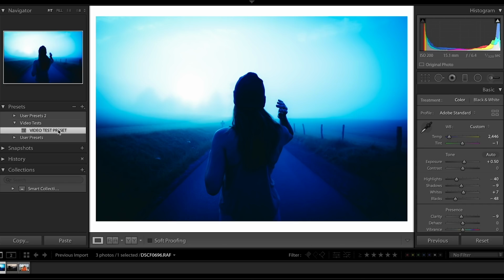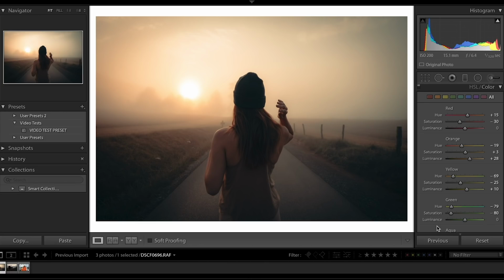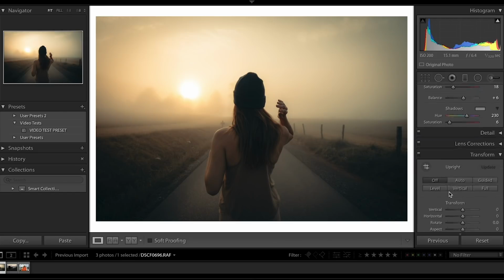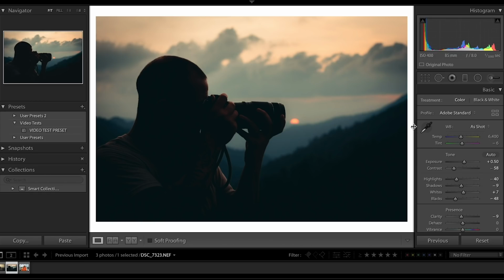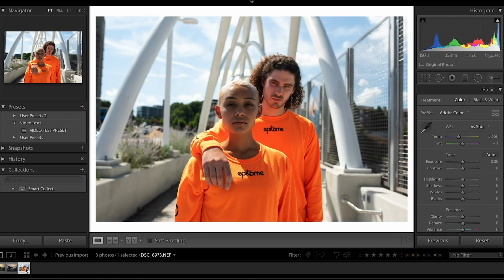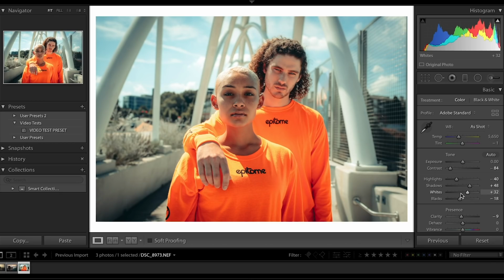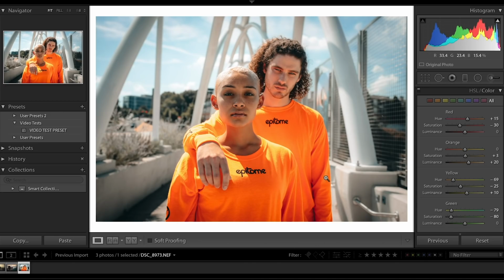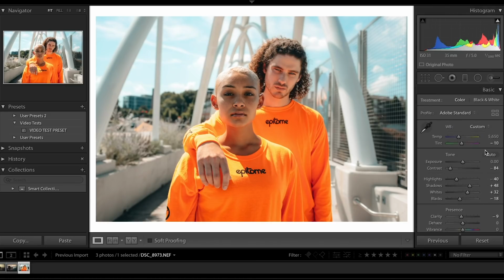Lightroom Presets- When It Goes Wrong!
Today we are talking about Lightroom presets and what to do when it all goes wrong! Often time we find that presets don't work like the example photos when applied to our photography. So this video is all about what to do when that happens.

Featured in thumbnail photo- @aaroncoury